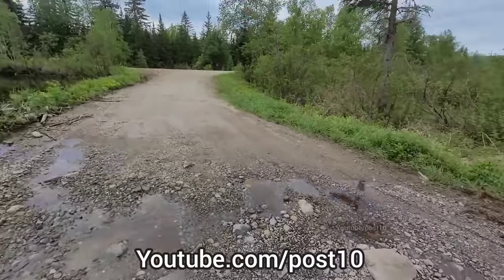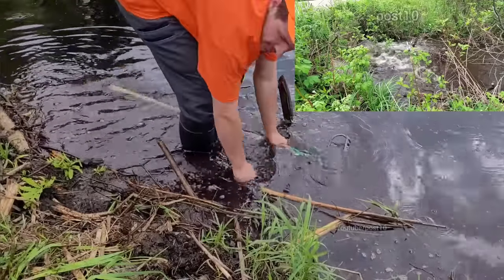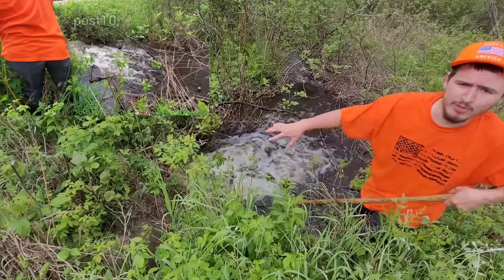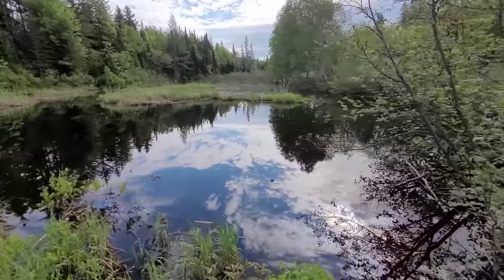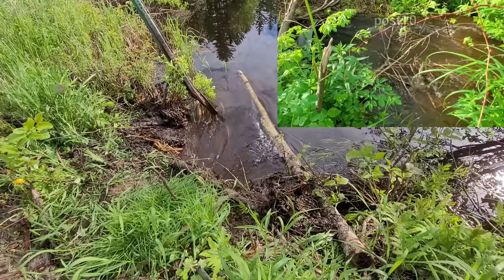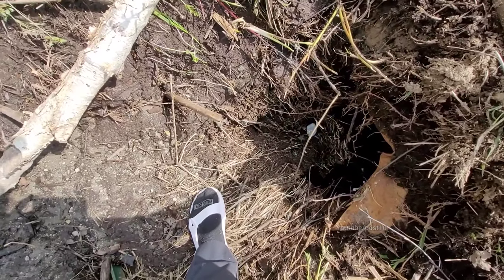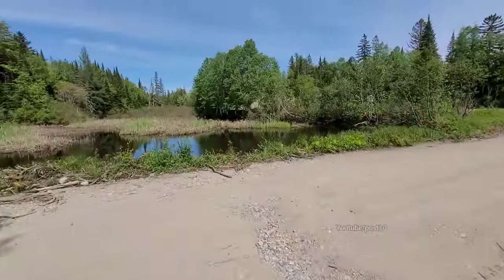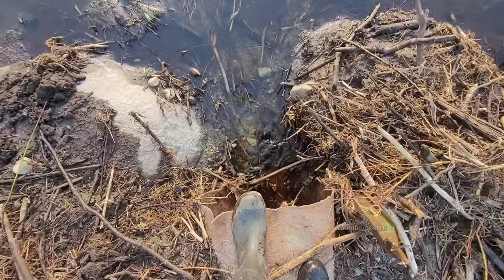Culvert Blasts Water Out Of Beaver Pond As I'm Unclogging It